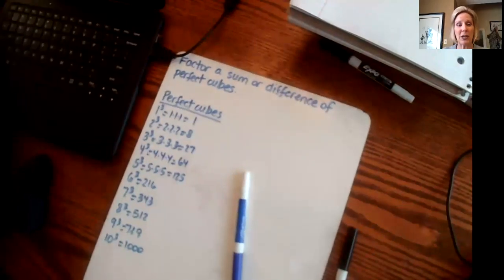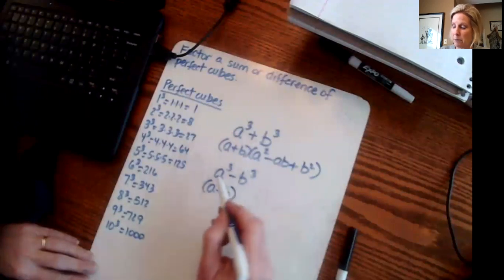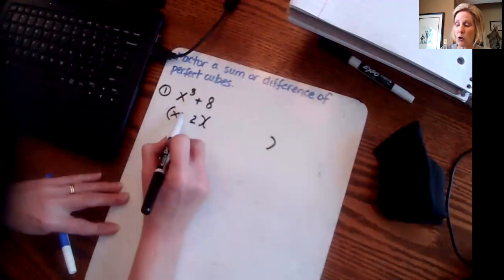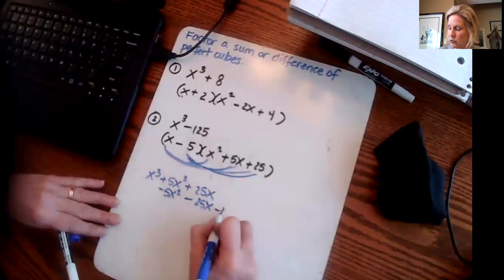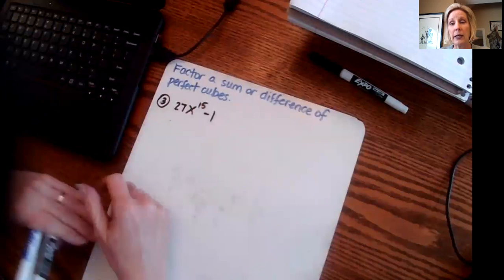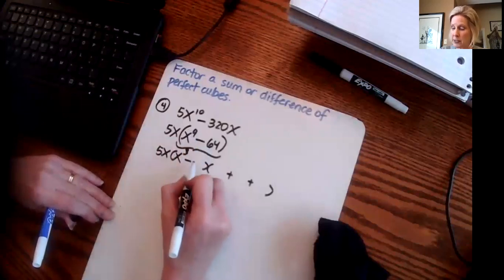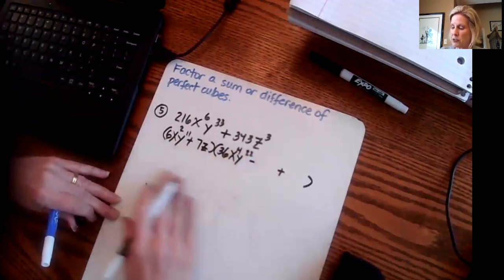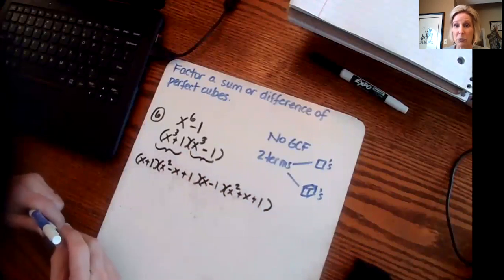Algebra 2A Factor sums and differences of cubes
Maryville High School students are introduced to factoring sums and differences of perfect cubes.